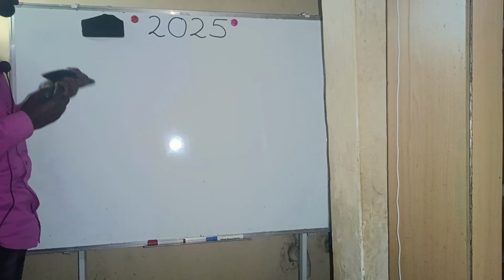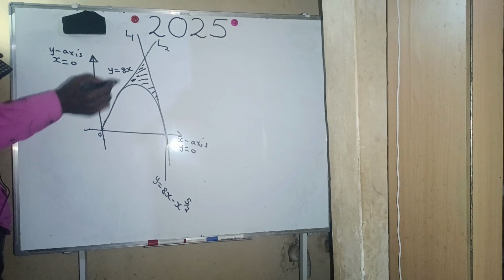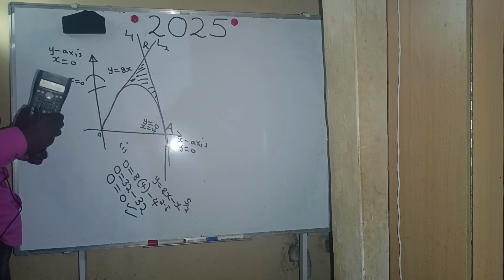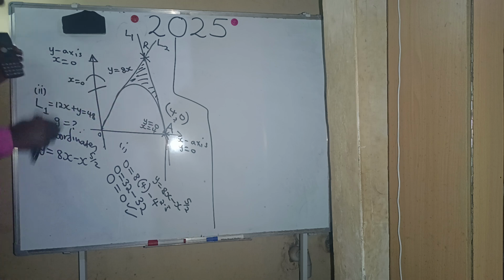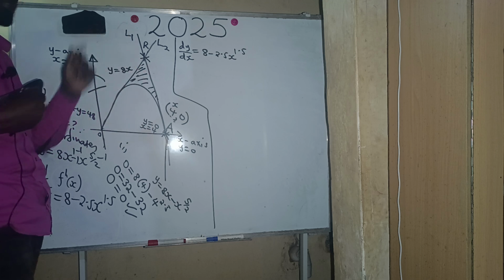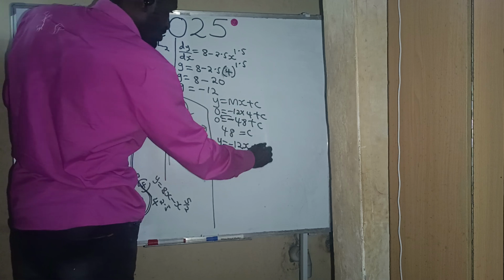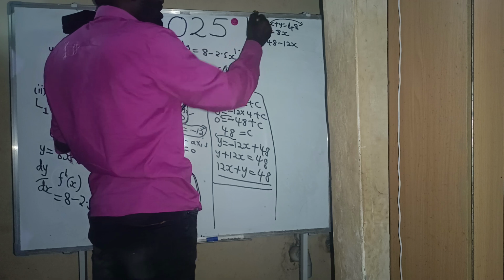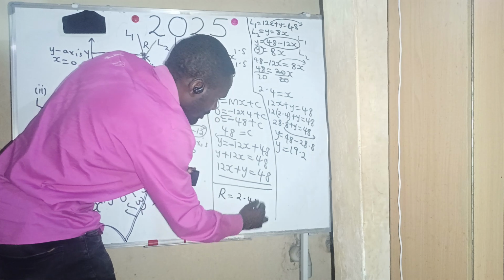CALCULUS - Differentiation and integration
Application of calculus- Determining the x Intercept of a curve and line. Determining the equation of a line normal and tangent to the curve